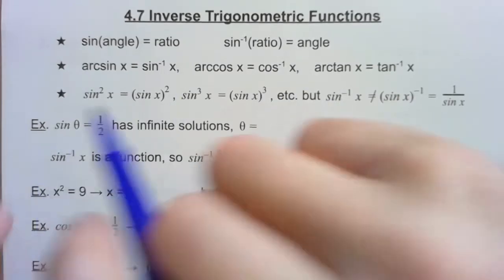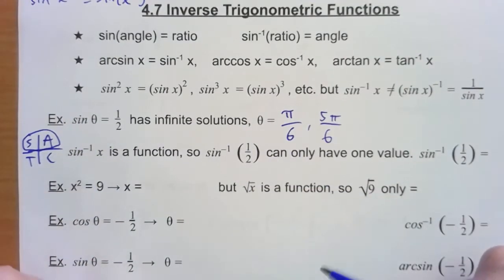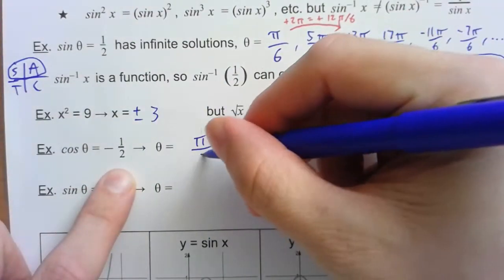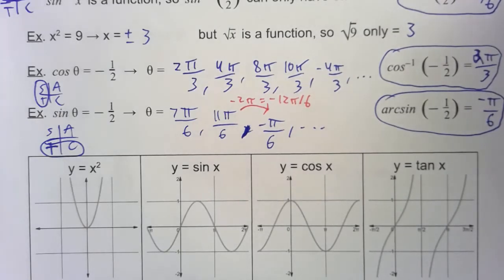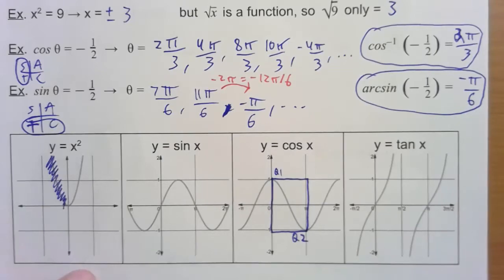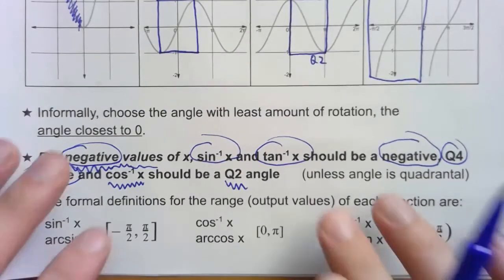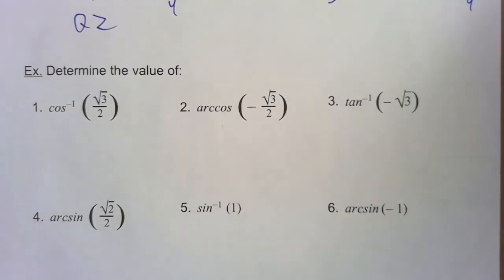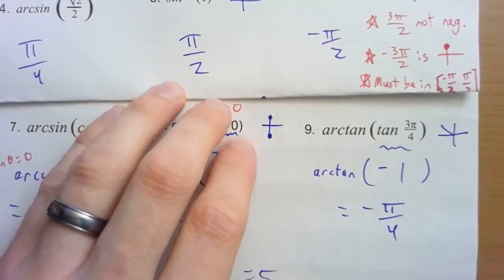4.7 Inverse Trigonometric Functions